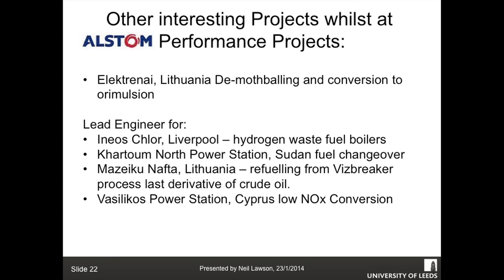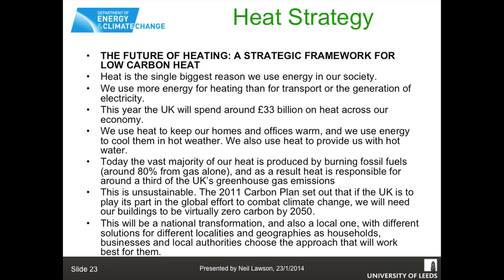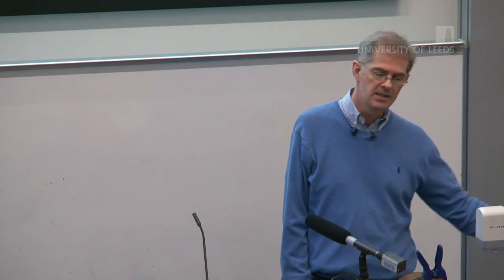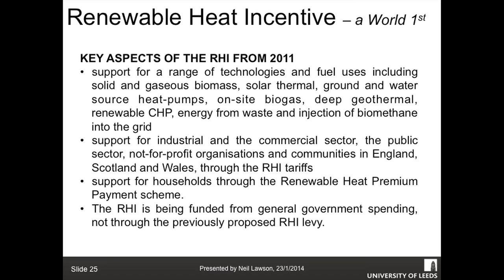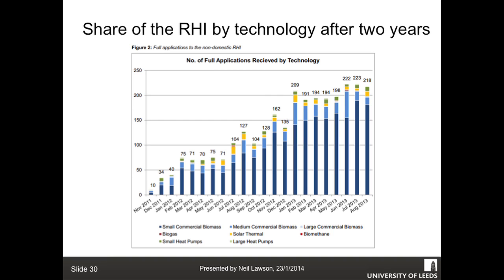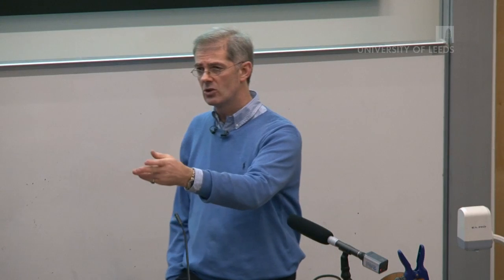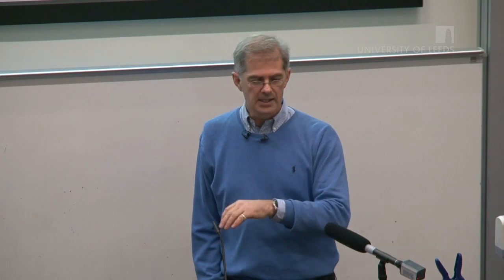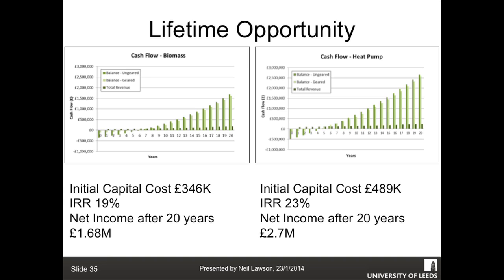Neil Lawson - Renewable Heating Talk - 03 Renwable heating incentive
Renewable heating expert Neil Lawson gives a talk about his career in the energy industry, explaining the technologies he has worked with and giving an insight into the future of renewable heating in the UK